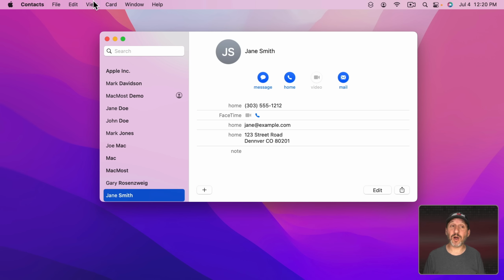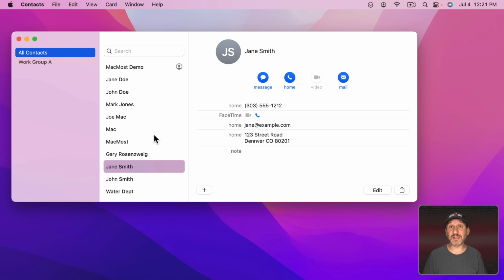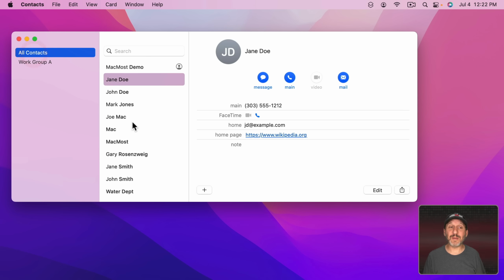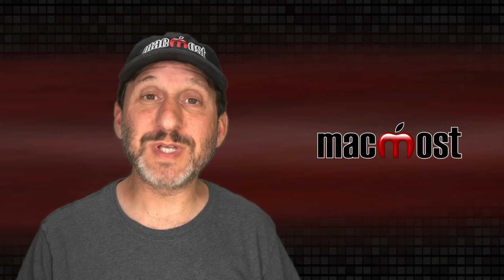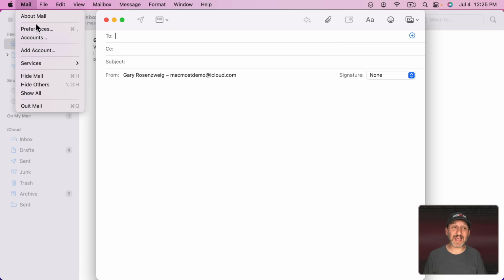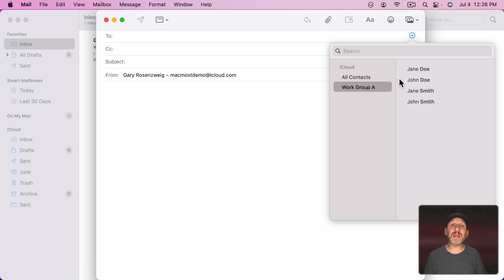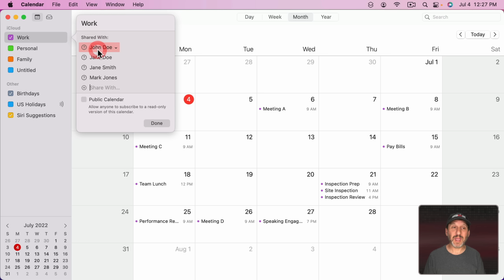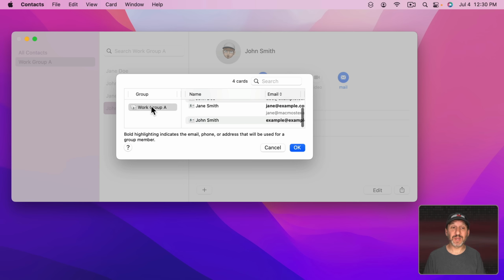Using Contact Groups On a Mac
You can create groups in the Contacts app on your Mac and use them to quickly send emails to several people without needing to select each contact. Groups can be used for organization too, and can help in other apps like Messages and Calendar in some situations.

00:00 Intro
00:54 Creating a Group
01:35 Groups for Organizing
02:00 Removing From Groups
02:15 Smart Groups
02:43 Emailing With Groups
04:03 Using Groups In Other Apps
04:31 Editing Groups
05:00 Pick From Multiple Email Addresses
05:26 Limited iPhone Use
06:01 You Don't Need To Use Groups
06:23 Not For Mass Email